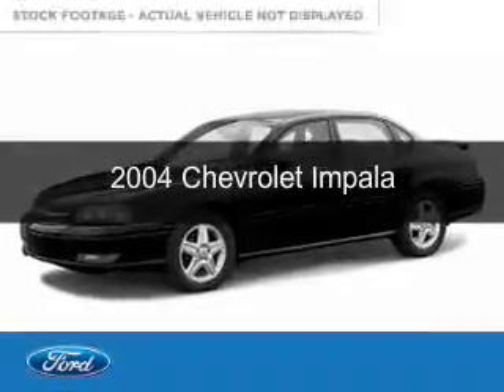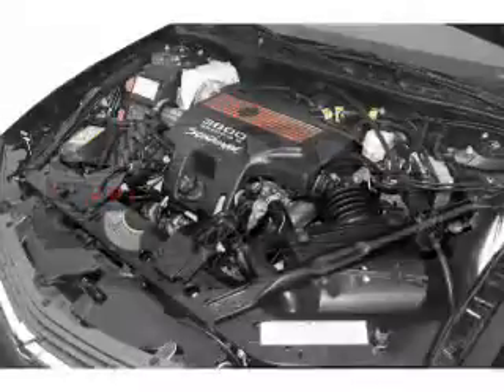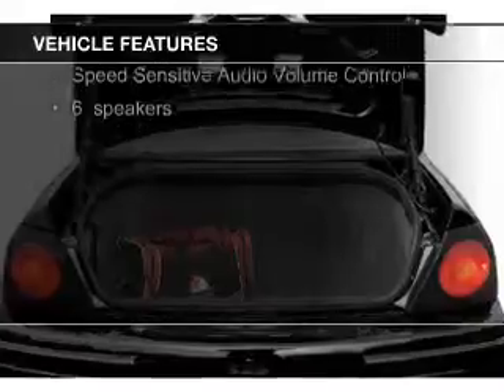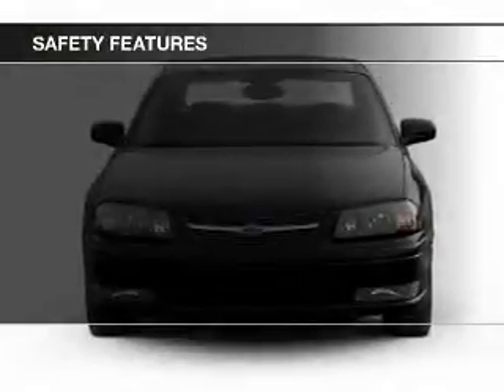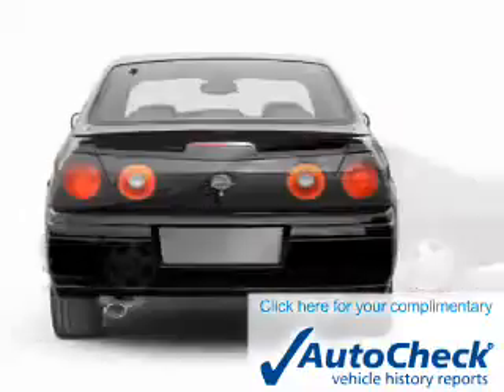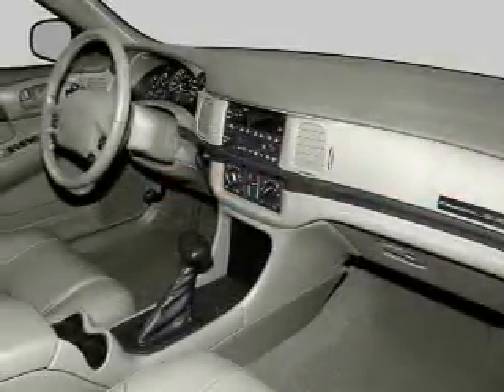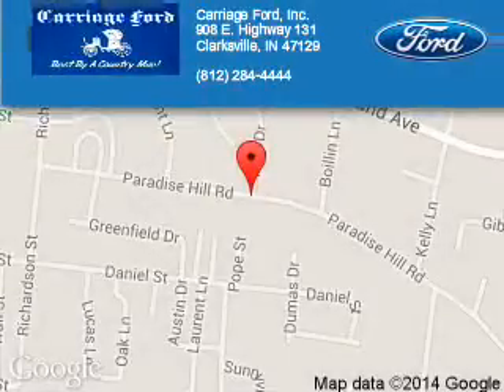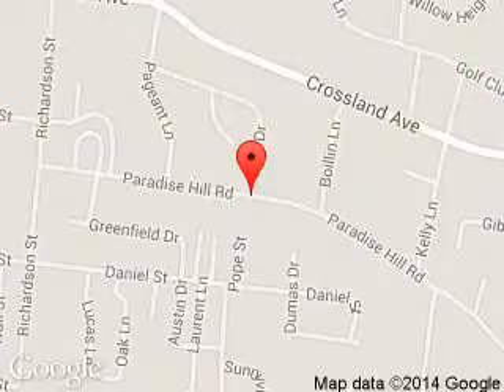2004 Chevrolet Impala - Clarksville IN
Phone:
Year: 2004
Make: Chevrolet
Model: Impala
Trim:
Engine: 3.4 liter 6 cylinder 12 valve
Transmission: 4-Speed Automatic
Color: Victory Red
Mileage: 133349
Address:
908 E. Highway 131